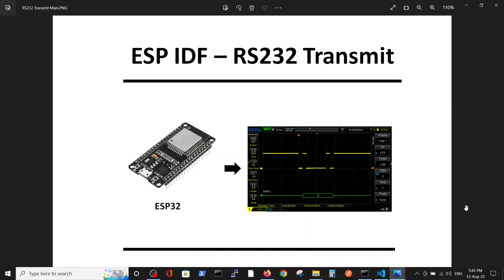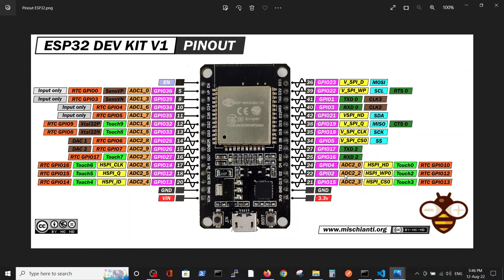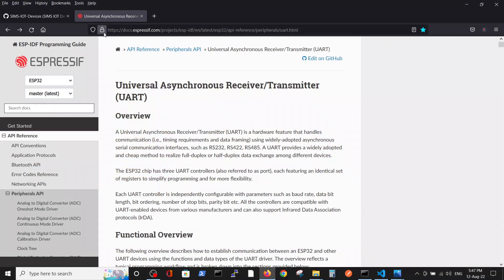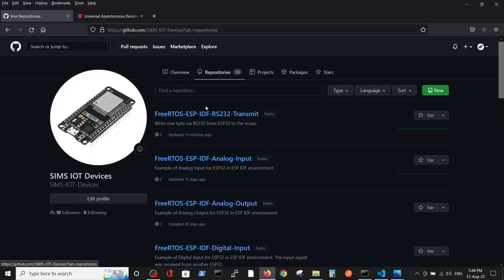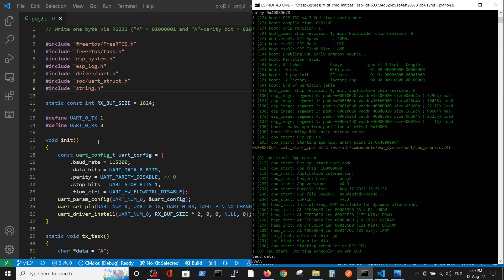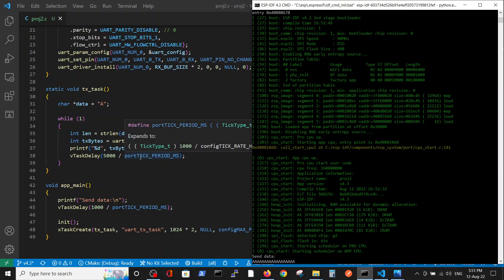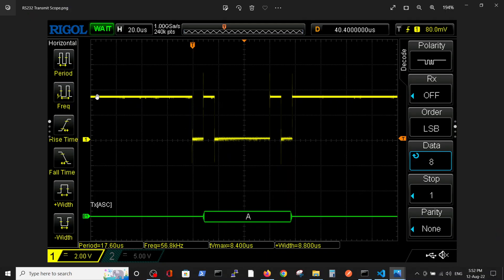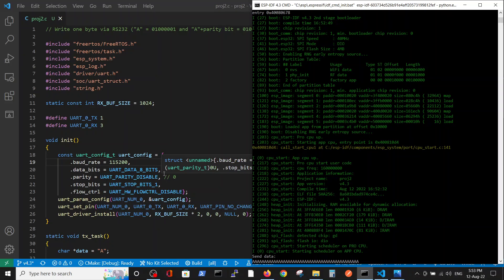1 - Transmit one character via RS232 from ESP32 to the scope in FreeRTOS ESP IDF environment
Transmit one character via RS232 communication from ESP32 to the scope in FreeRTOS ESP IDF environment
Code: